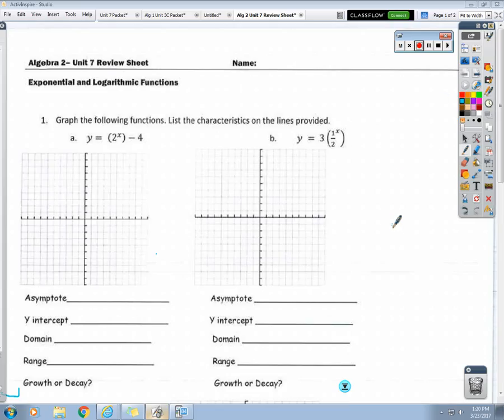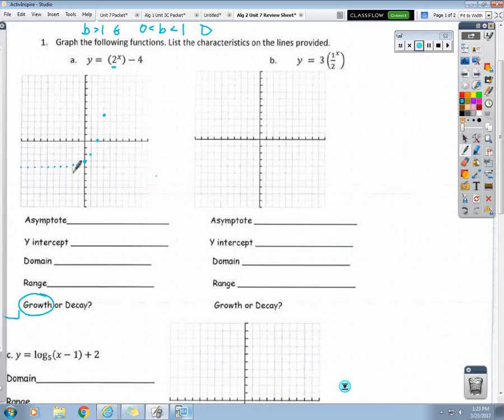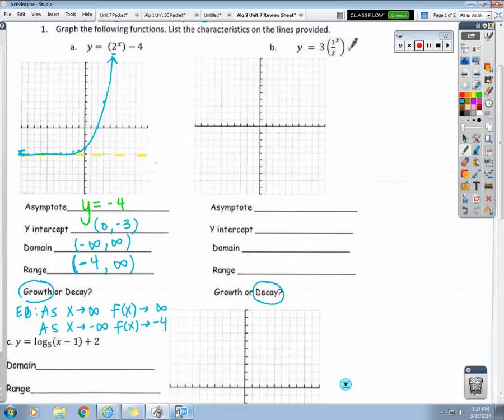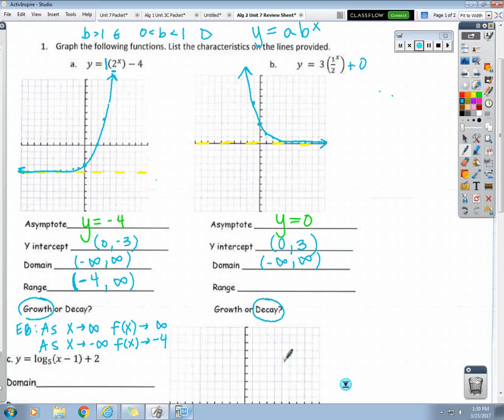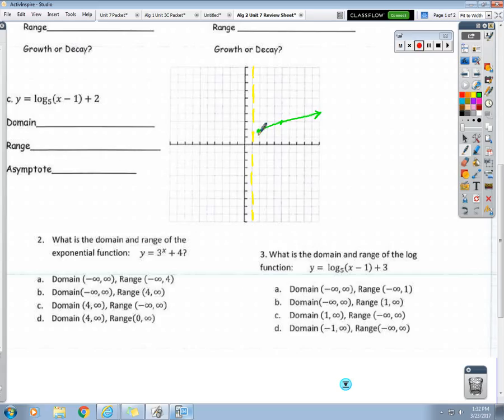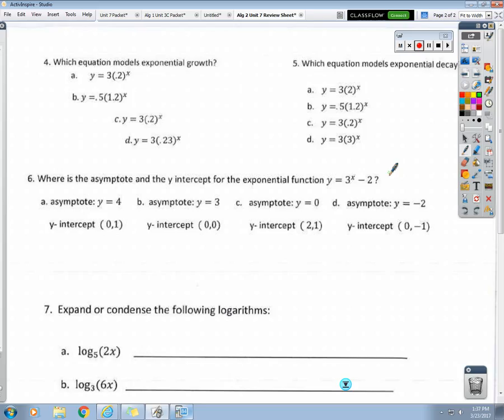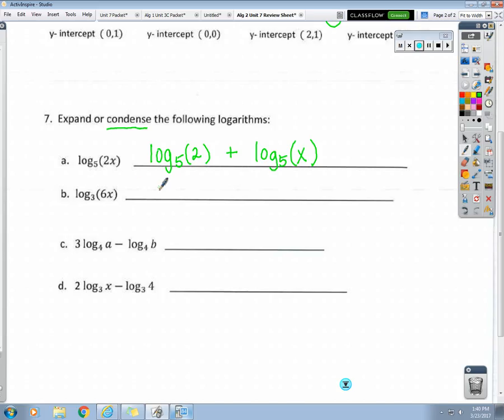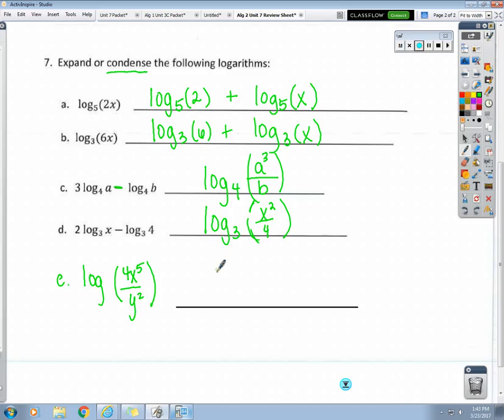Alg 2 Unit 7 3 23 17